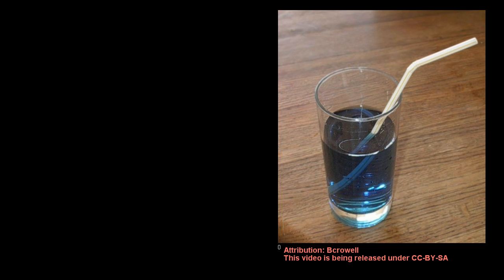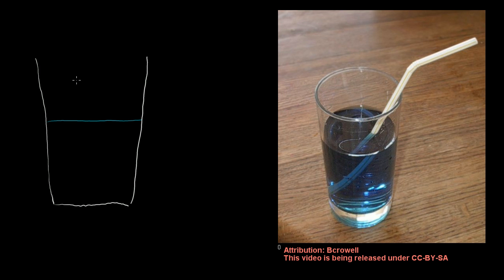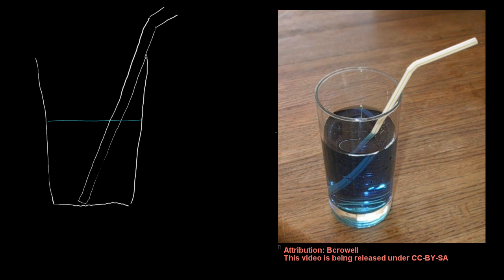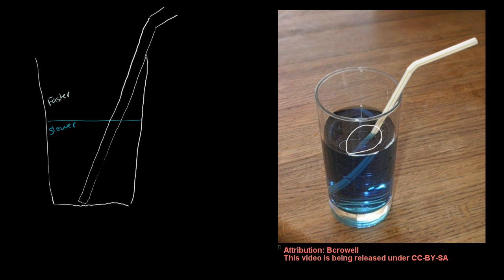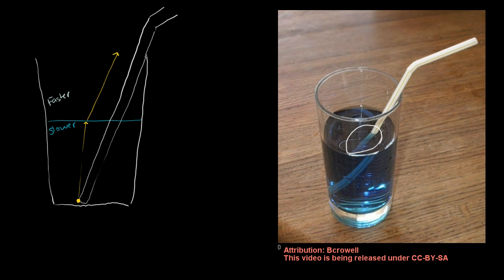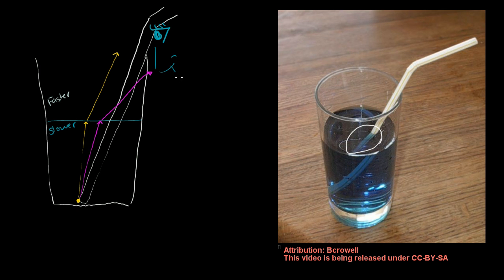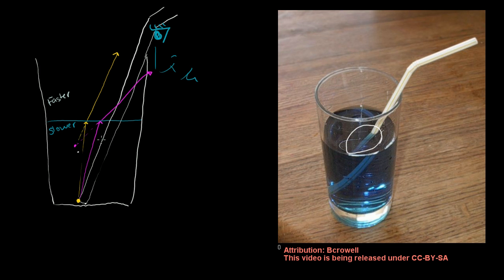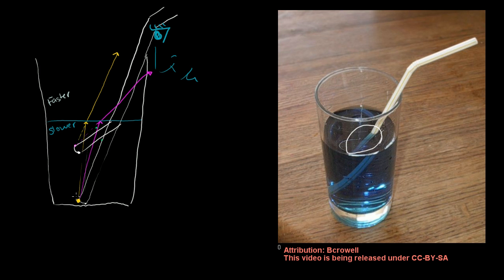Refraction in water | Geometric optics | Physics | Khan Academy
Courses on Khan Academy are always 100% free. Start practicing—and saving your progress—now

Refraction in Water. Created by Sal Khan.